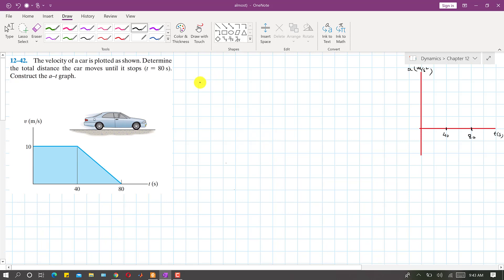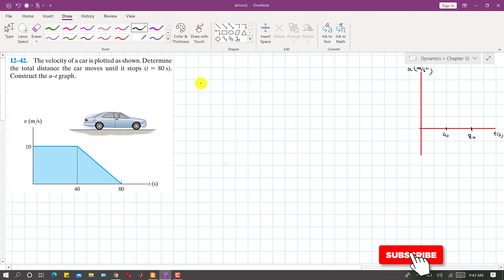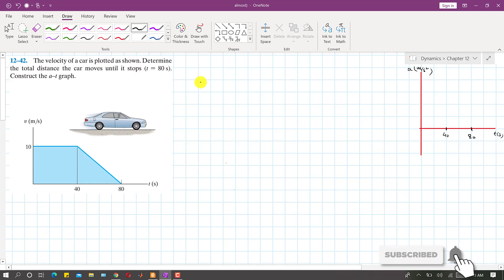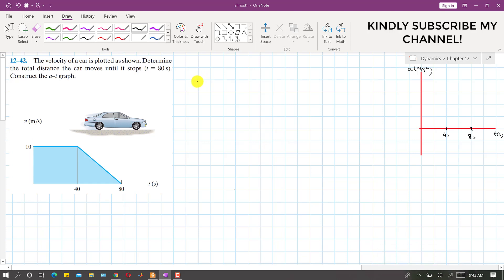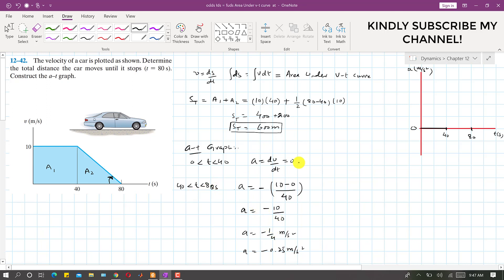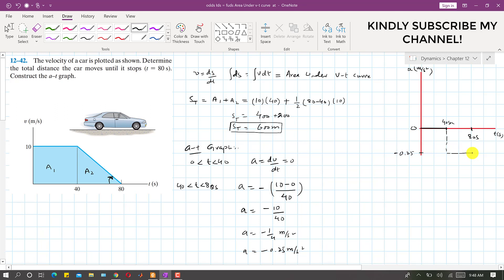12-42 | Engineering Dynamics Hibbeler 14th Edition | Engineers Academy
12-42 | Engineering Dynamics Hibbeler 14th Edition | Engineers Academy
The velocity of a car is plotted as shown. Determine the total distance the car moves until it stops at t=80s. Construct the a–t graph.